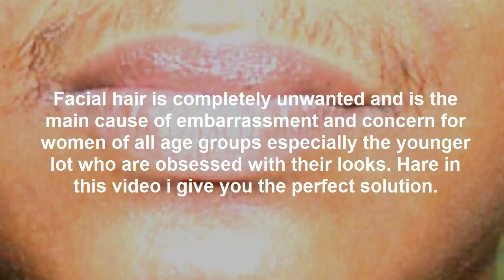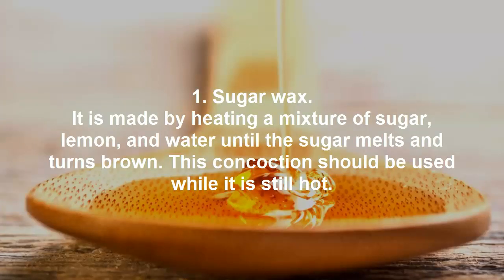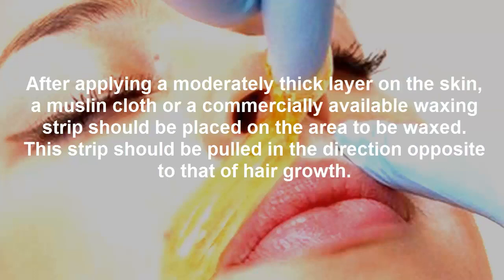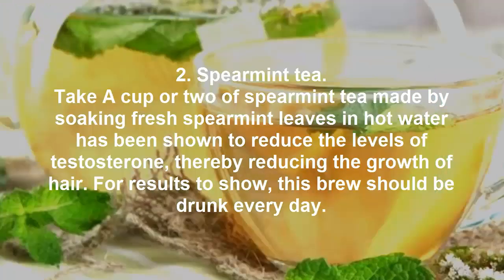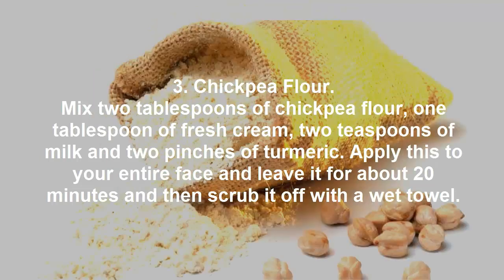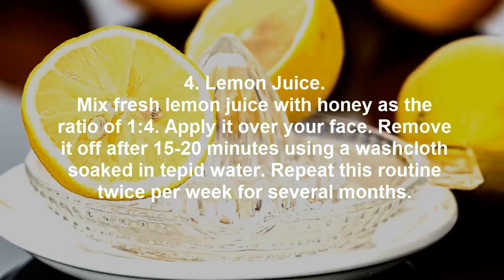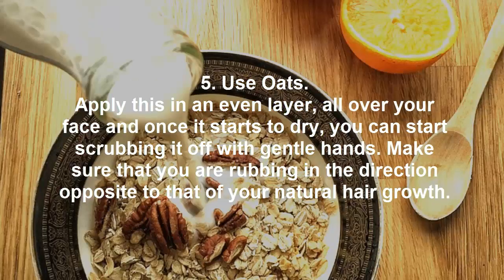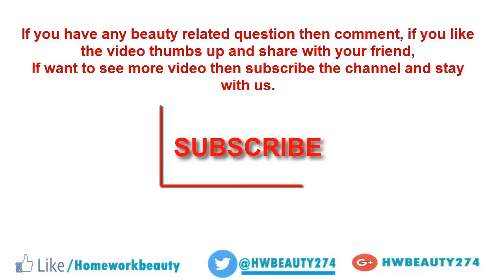Wonder remedies for Facial Hair removal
Facial hair is completely unwanted and is the main cause of embarrassment and concern for women of all age groups especially the younger lot who are obsessed with their looks. Hare in this video i give you the perfect solution.

1. Sugar wax.
It is made by heating a mixture of sugar, lemon, and water until the sugar melts and turns brown. This concoction should be used while it is still hot. After applying a moderately thick layer on the skin, a muslin cloth or a commercially available waxing strip should be placed on the area to be waxed. This strip should be pulled in the direction opposite to that of hair growth.

2. Spearmint tea.
Take A cup or two of spearmint tea made by soaking fresh spearmint leaves in hot water has been shown to reduce the levels of testosterone, thereby reducing the growth of hair. For results to show, this brew should be drunk every day.

3. Chickpea Flour.
Mix two tablespoons of chickpea flour, one tablespoon of fresh cream, two teaspoons of milk and two pinches of turmeric. Apply this to your entire face and leave it for about 20 minutes and then scrub it off with a wet towel.

4. Lemon Juice.
Mix fresh lemon juice with honey as the ratio of 1:4. Apply it over your face. Remove it off after 15-20 minutes using a washcloth soaked in tepid water. Repeat this routine twice per week for several months.

5. Use Oats.
Apply this in an even layer, all over your face and once it starts to dry, you can start scrubbing it off with gentle hands. Make sure that you are rubbing in the direction opposite to that of your natural hair growth.